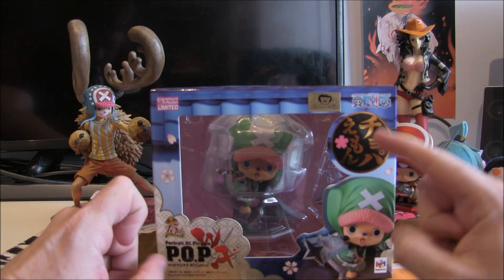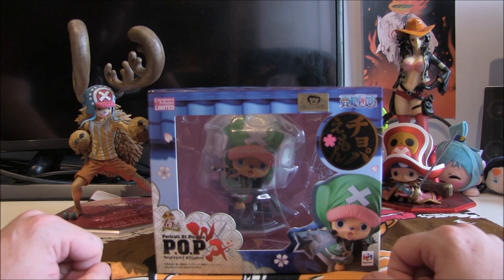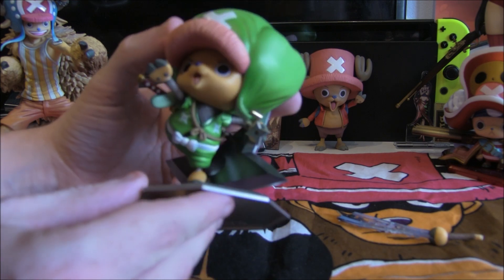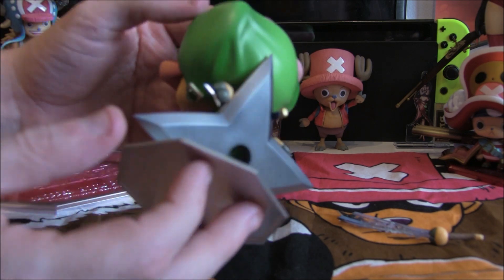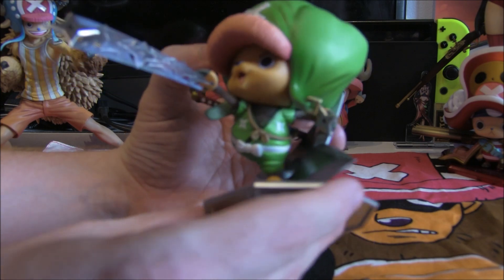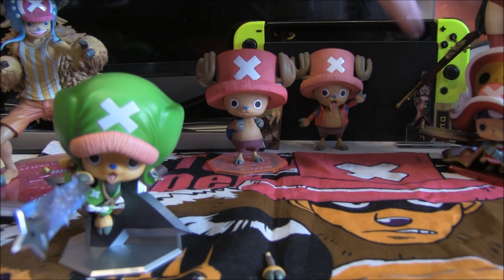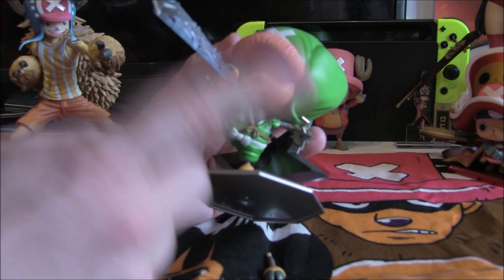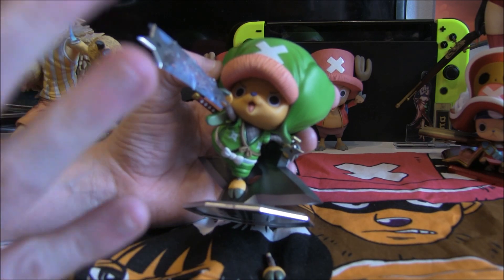One Piece Chopperemon (Ninja Chopper) Portrait Of Pirates Figure Review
WOOSH! WHUMPH! NIN NIN NIN! The world of Wano, Samurai and Ninjas is a perilous one. But Chopperemon is here to take your waifu! From One Piece Portrait of Pirates comes this rendition of Ninja Chopper 'Chopperemon' as depicted in the series.

He's the fiercest best child and this figure unboxing will show you why.